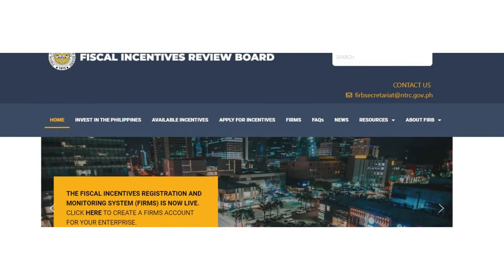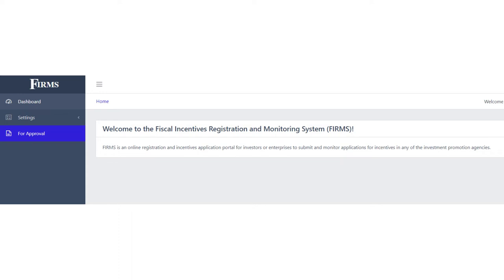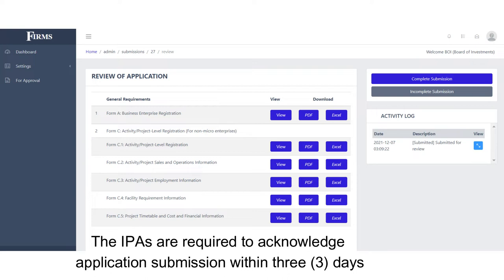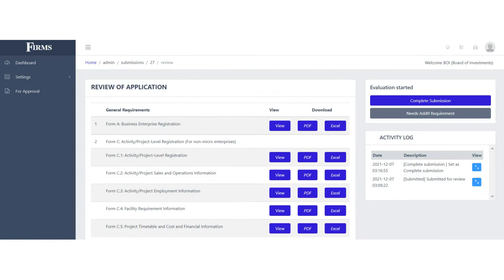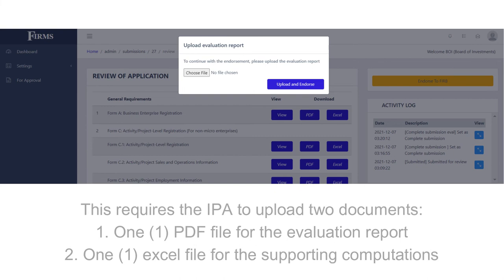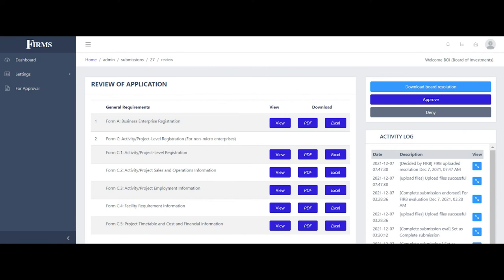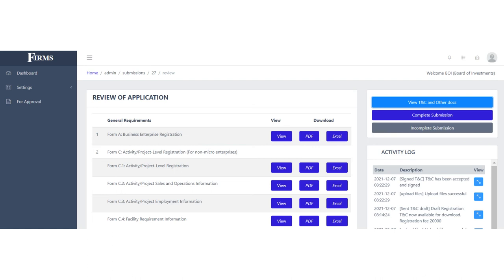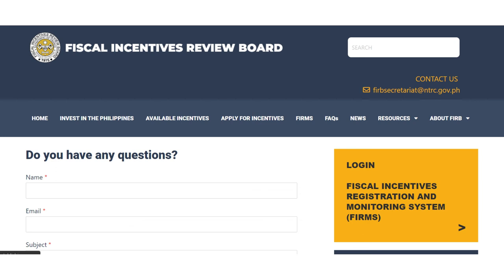FIRMS instructional video for investment promotion agencies (IPAs)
If you are a business enterprise looking to apply for incentives, WATCH this instructional video to learn how to apply using the Fiscal Incentives Registration and Monitoring System (FIRMS).